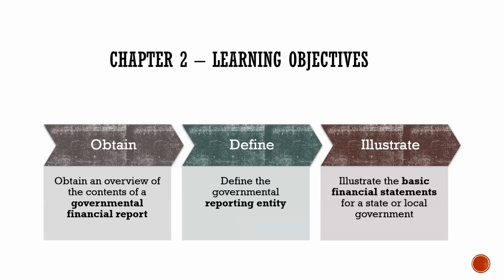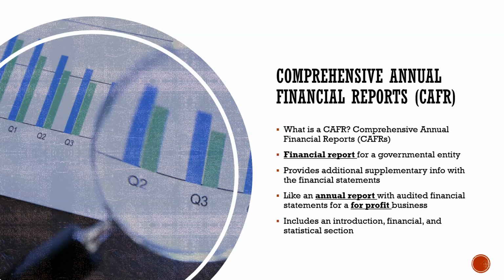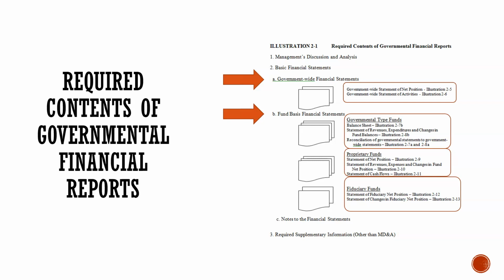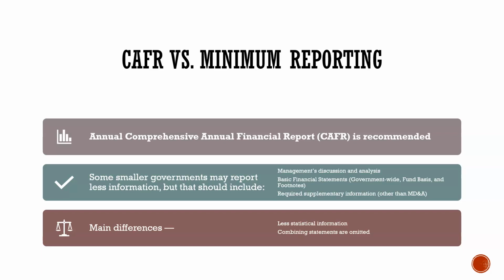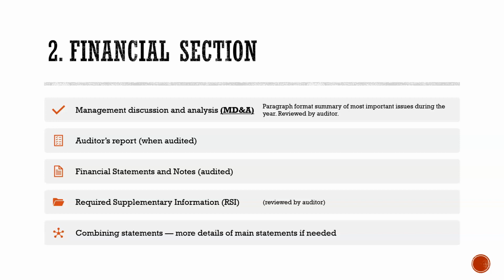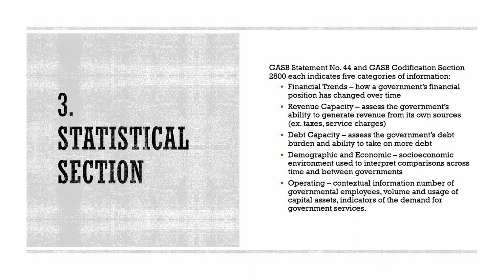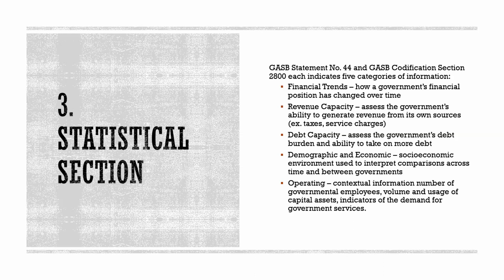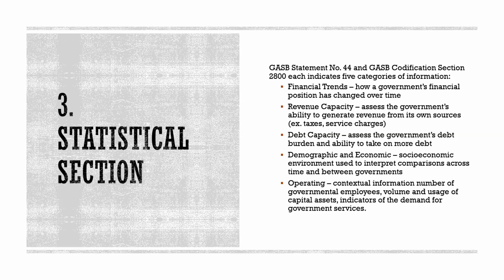ACC 732 Chapter 2 Part 1